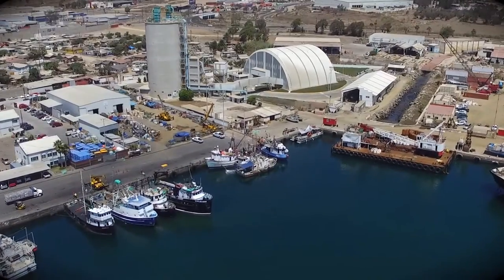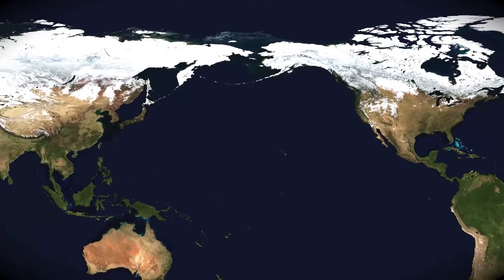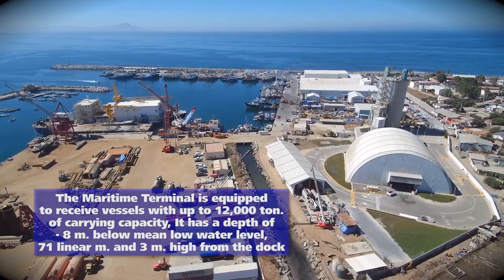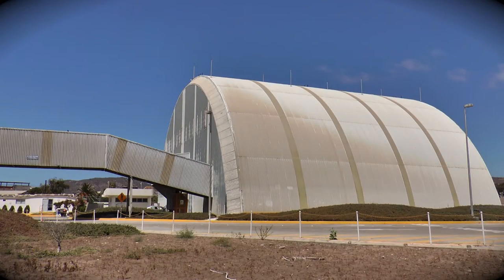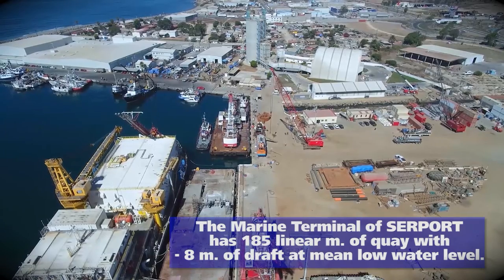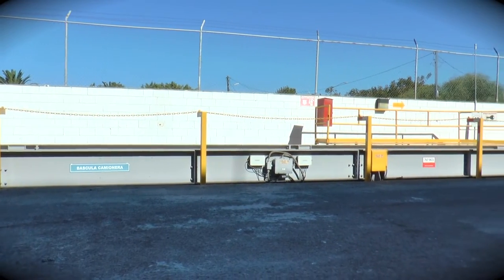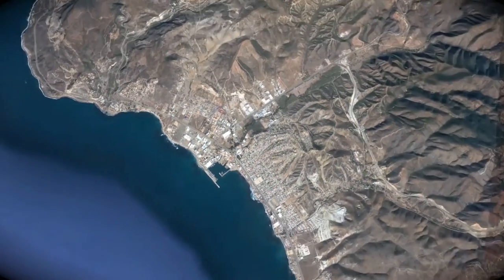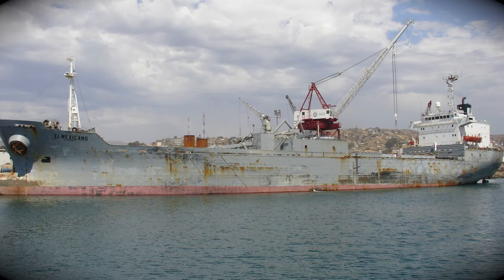Maritime infrastructure and SILO for receiving and store bulk cement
Servicios Portuarios S.A de C.V.
Puerto El Sauzal, Ensenada B.C.